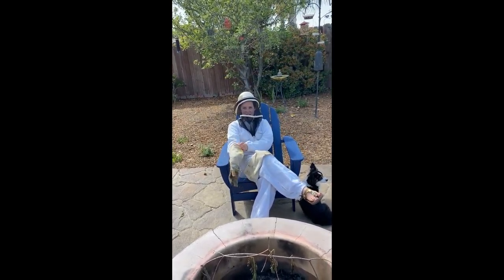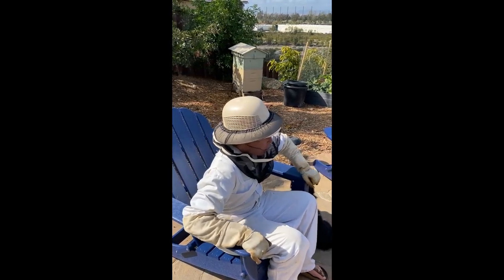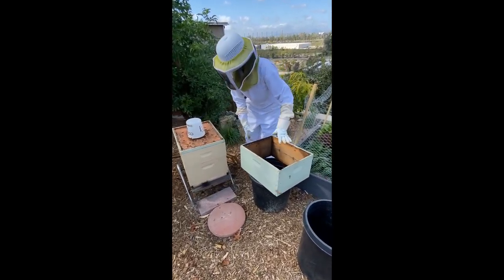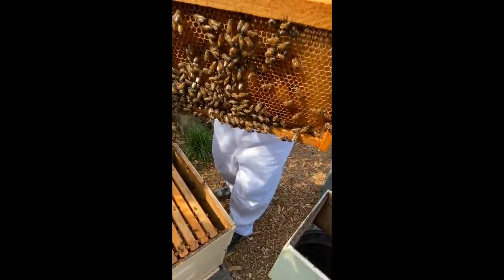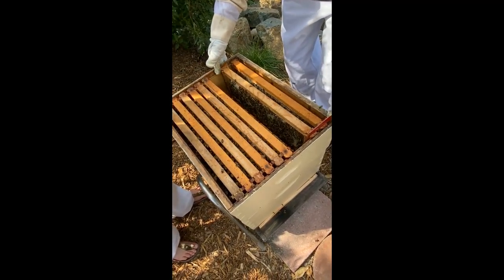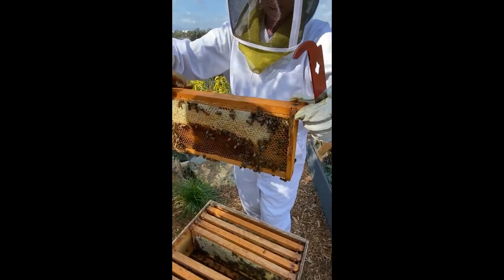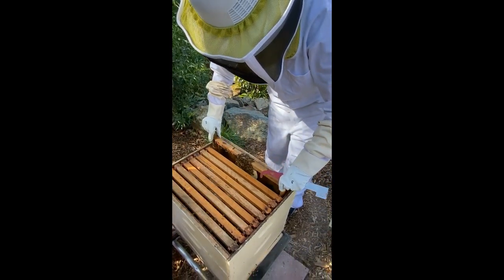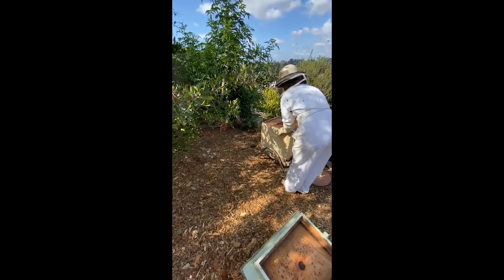Hive Inspection March 13, 2021: Part I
Discussed in blog post, "We're in the honey!"  This is the beginning of the inspection, introduced by my friend and special guest star, Andrea, who is teaching me beekeeping.